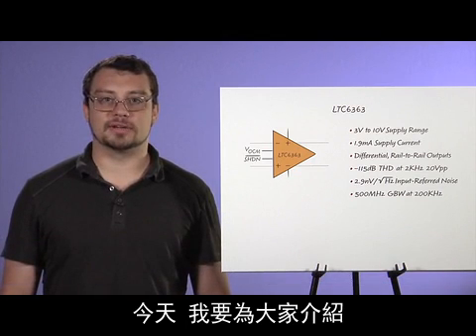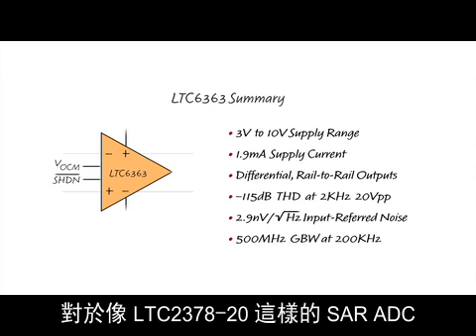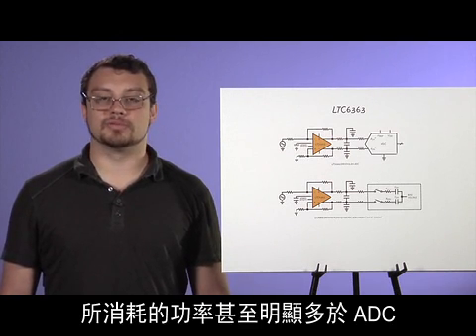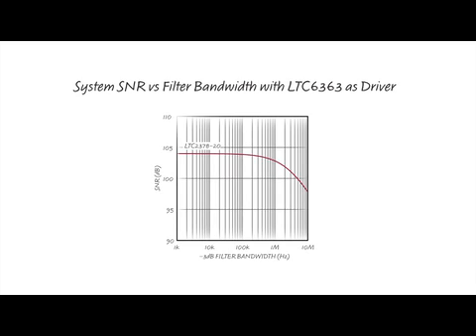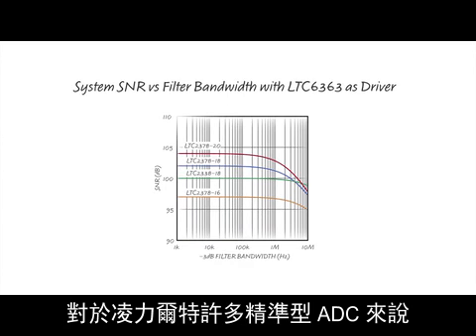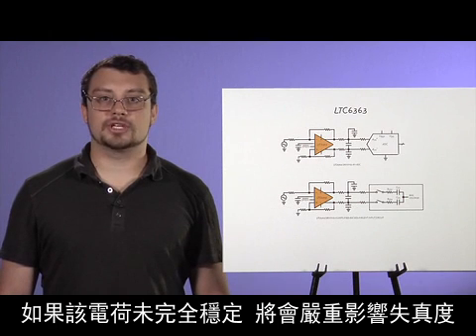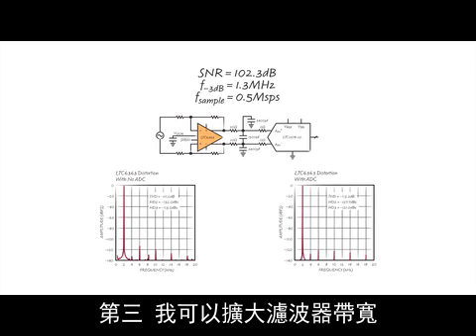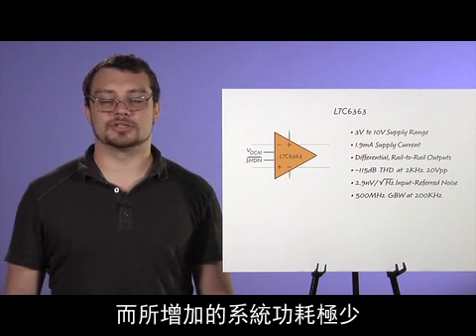驅動高分辨率 SAR ADC (Tyler Hutchison)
驅動高分辨率 SAR ADC 往往需要在功耗、線性度和噪聲指標之間進行權衡。當系統設計師密切關注介於驅動器和 ADC 之間的接口濾波器時，LTC6363 可提供 20 位的準確度。計算和實證數據可為如何利用低功率放大器來驅動高分辨率 SAR ADC 提供額外的深入信息。本視頻探究了驅動高分辨率 ADC 時的一些權衡折衷方案，並討論解決這些問題的方法。

觀看視頻瞭解更多內容。